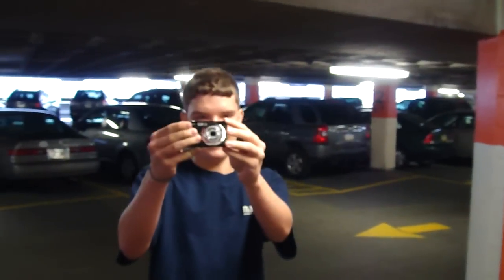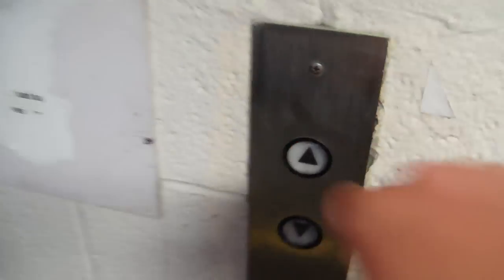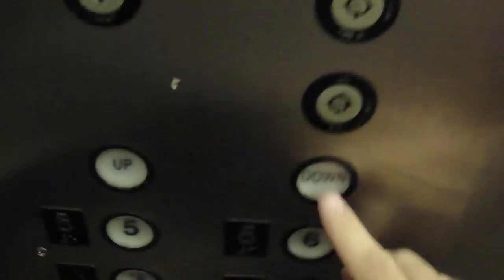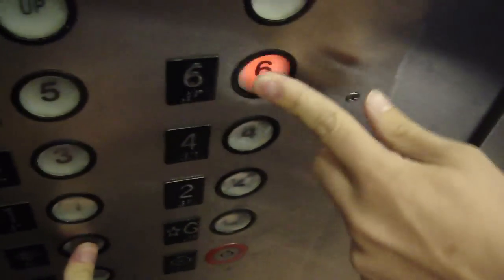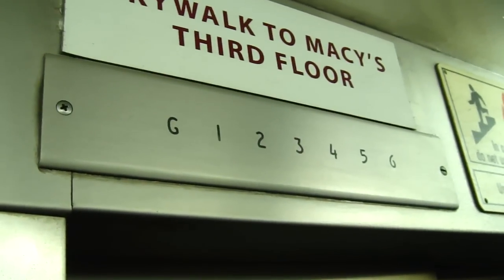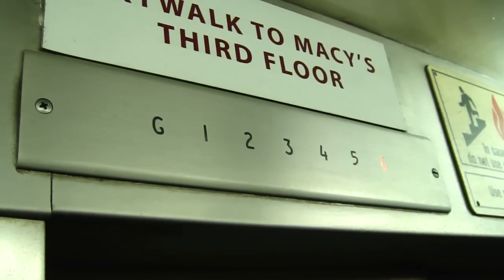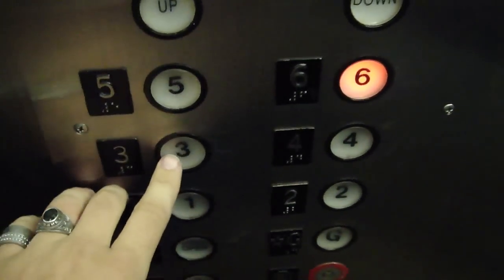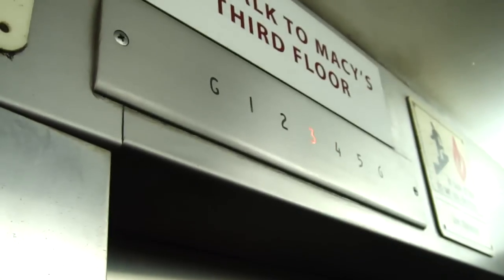Westinghouse Traction elevator @ Macys Parking Garage Pittsburgh PA w/ patricknedz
it cost 15$ to park here. my first video with patricknedz make sure u check out patricknedz on youtube Facebook